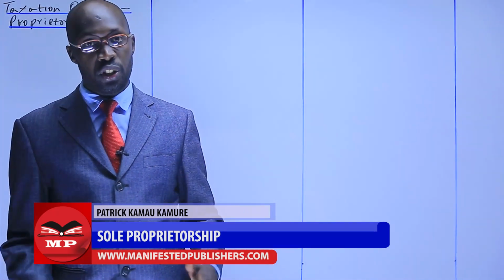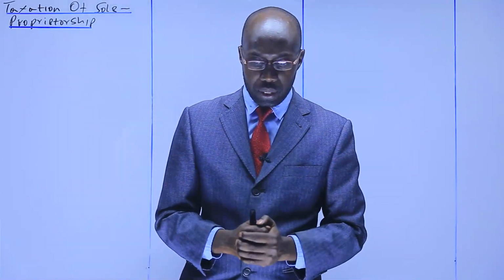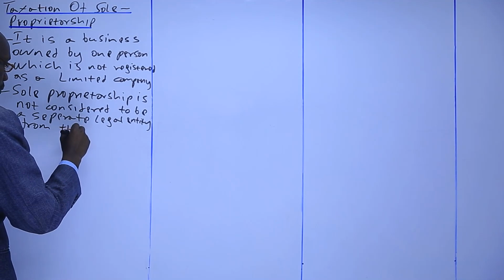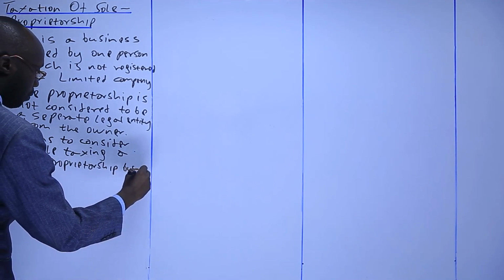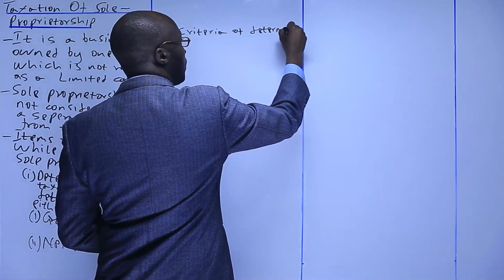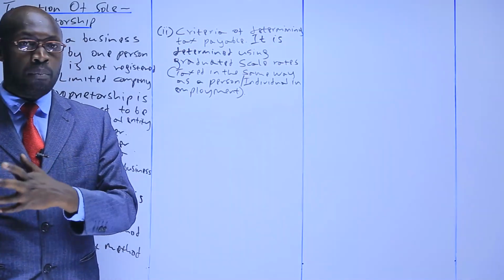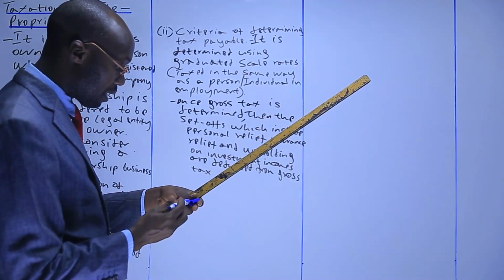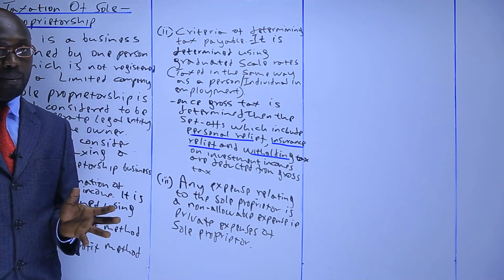Taxation of Sole Proprietorship_L1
Taxation of Sole Proprietorship – Lesson 1 📊💼

Learn the basics of taxation for sole proprietorships, including legal obligations, income computation, and filing requirements. This lesson provides a foundation for understanding how individual business owners are taxed.

Definition and characteristics of a sole proprietorship

Tax obligations for sole proprietors

Computation of taxable income

Filing procedures and compliance requirements

Tax practitioners and small business owners

Professionals seeking to understand taxation of individual businesses

📘 Learn With Manifested Publishers:
Structured lessons, notes, and exercises to master sole proprietorship taxation and improve financial and tax management skills.